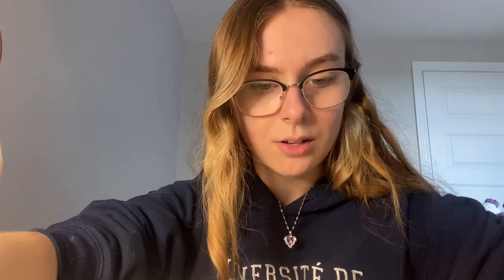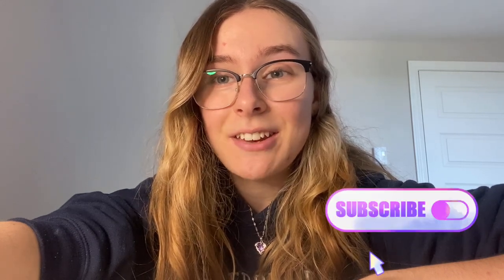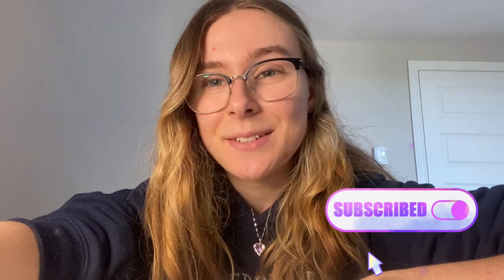Market vlog selling crochet plushies ~ What sold, how much money I made, what were my bestsellers